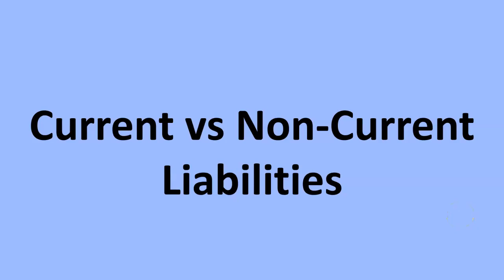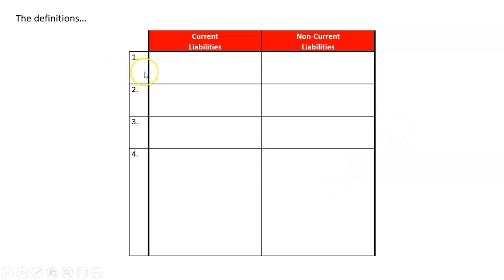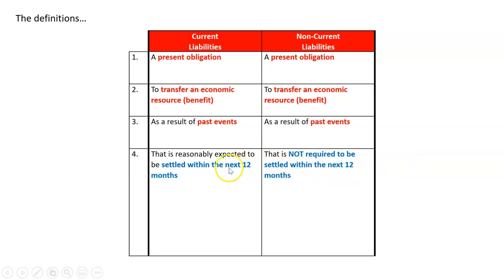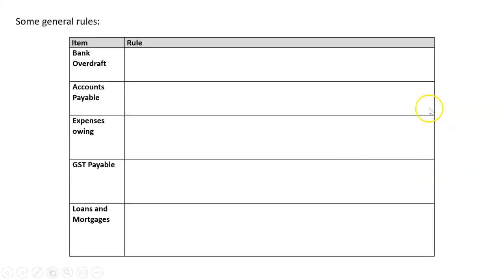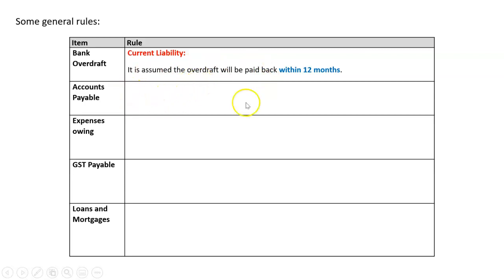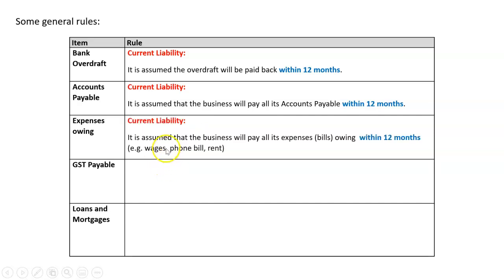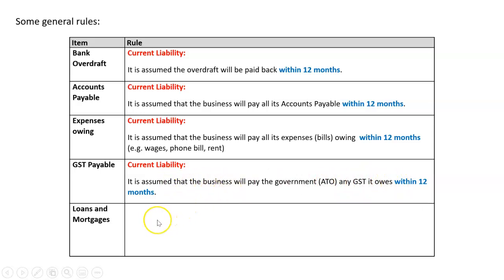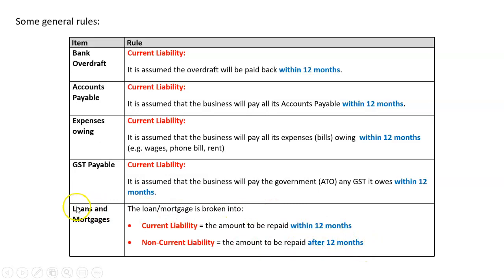Current vs Non-Current Liabilities